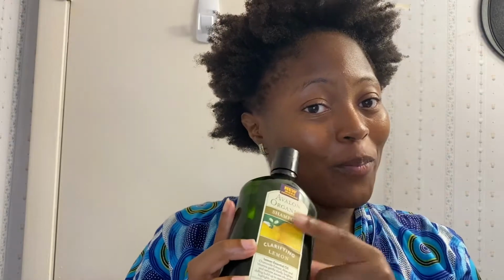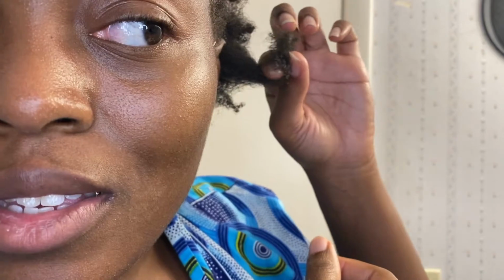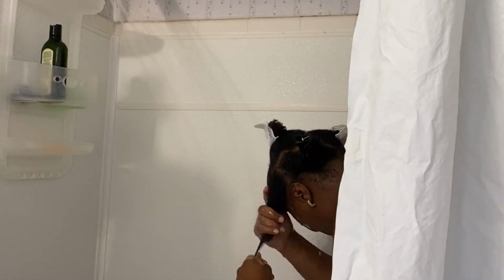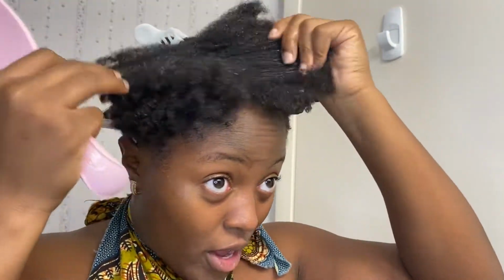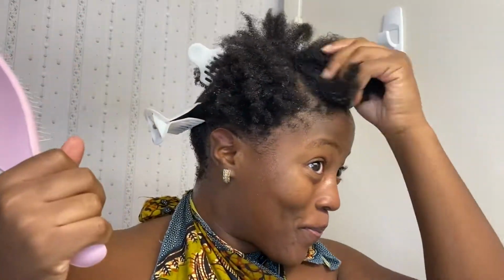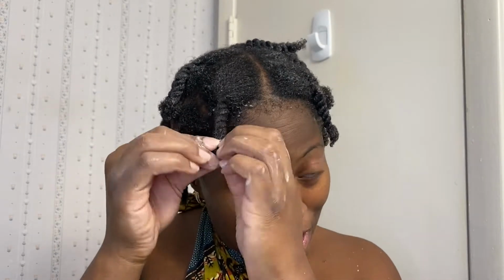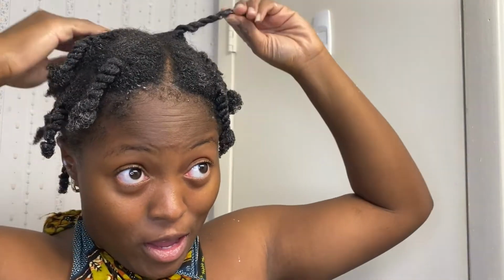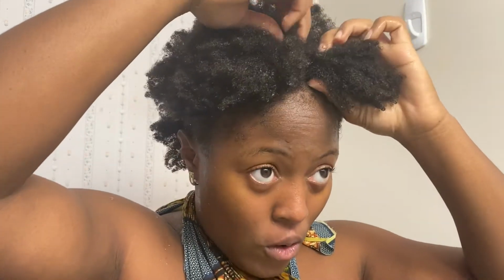Post Protective Style Wash Routine to Restore Hydration and Strength to Your Hair and Scalp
After two months of no wash my hair is DIRTY! Also, my strands coated under all that dirt and product are also dry. I'll show you how to turn dehydrated dirty curls and coils into hydrated and moisturized natural hair again after going through a long period of protective styling. I do this after braids, weaves, and any other styles that require extensions and added hair.

2:59 Sectioning
4:04 In the shower
7:00 Deep conditioning and detangling

This is for post weave hair care, post braids hair care, If you need a natural hair wash routine after braids, if you just enjoy watching hair care after box braids, and like to see 4b/4c afro textured hair.